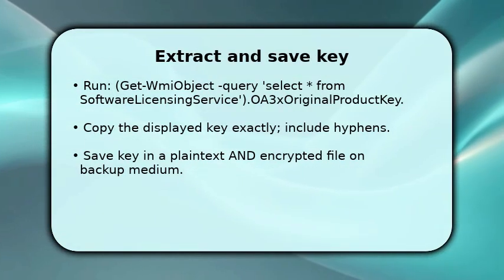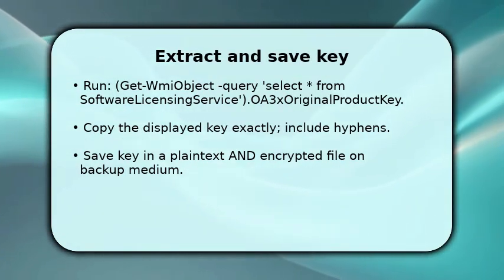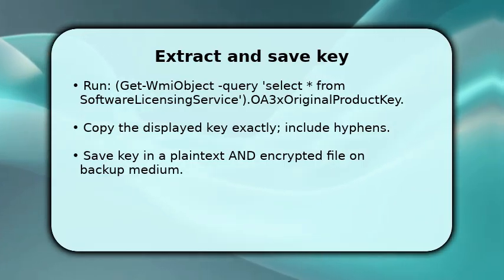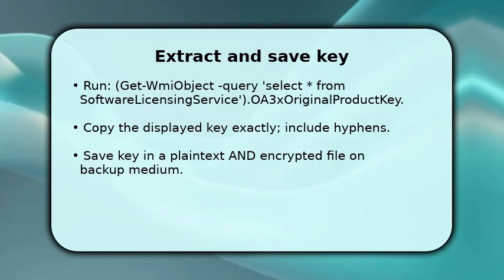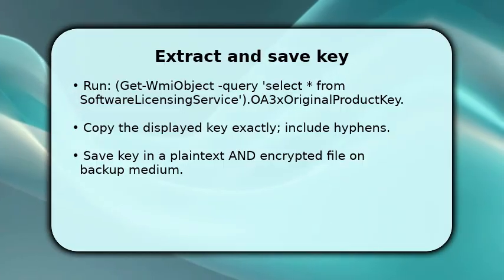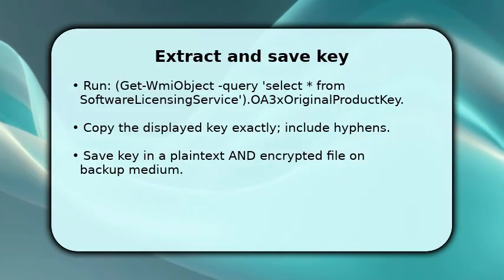How to Backup Product Key Windows 10 - Step by Step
Learn the essential steps to back up your Windows 1thy product key with our comprehensive guide. Protect your investment and ensure you can restore it when needed, even without internet access.

backup Windows 10,